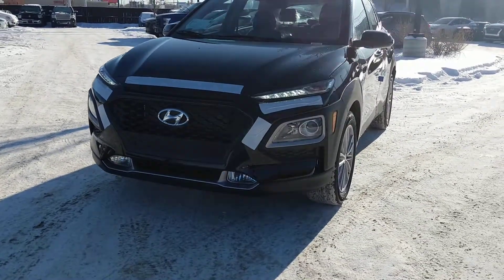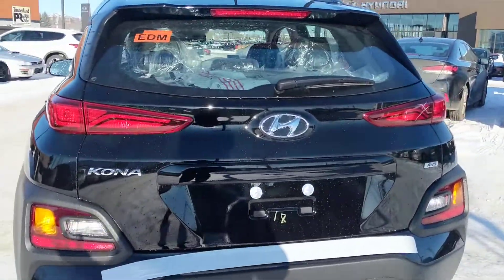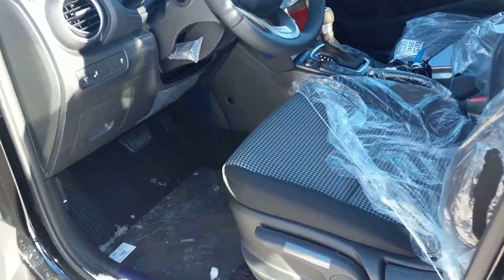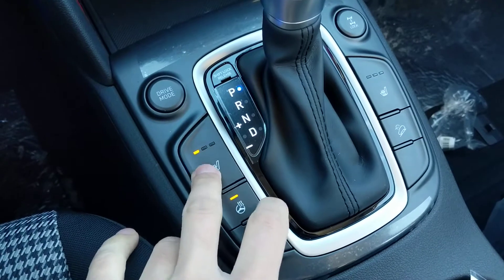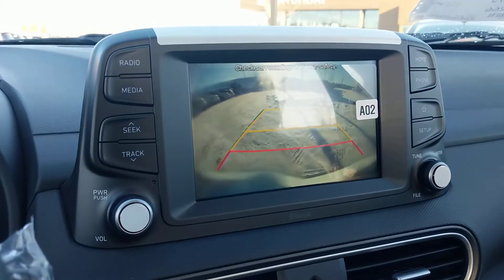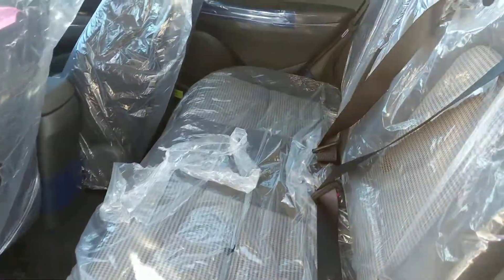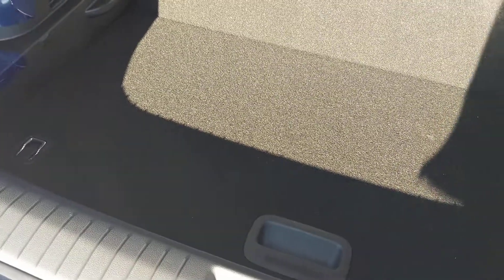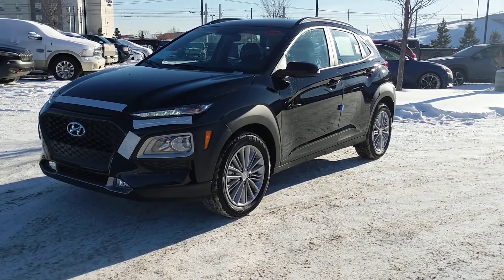Hyundai Kona Preferred || Edmonton Hyundai Dealer